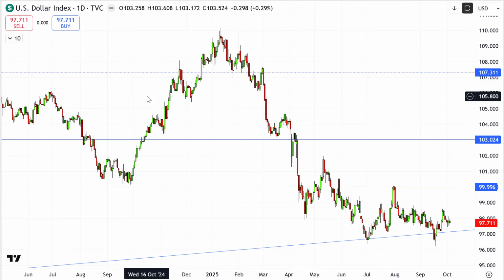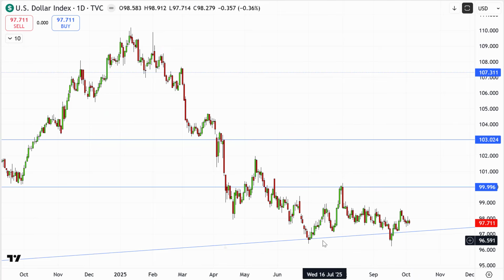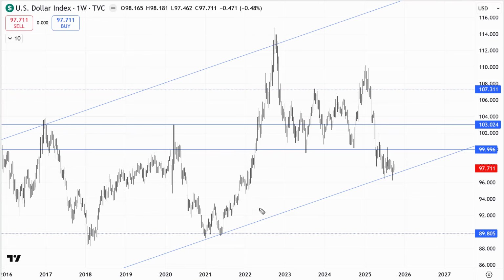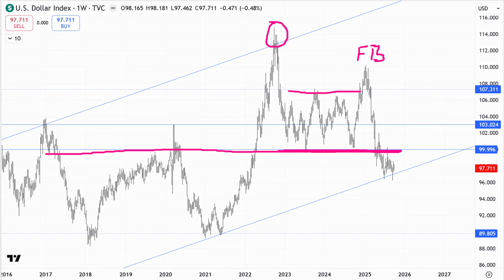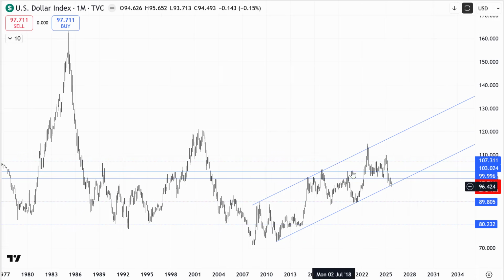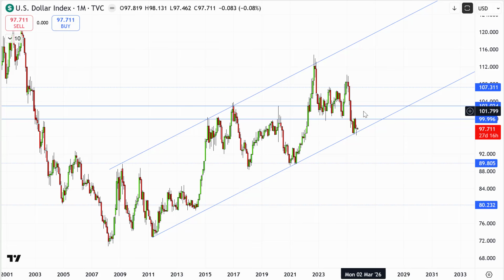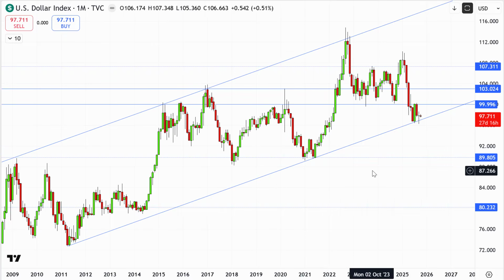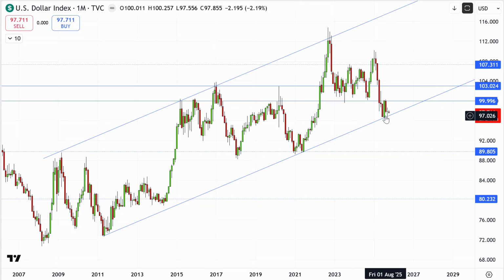Trendline analysis of the US Dollar...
Today's video looks at the US Dollar and the key levels to be looking at.